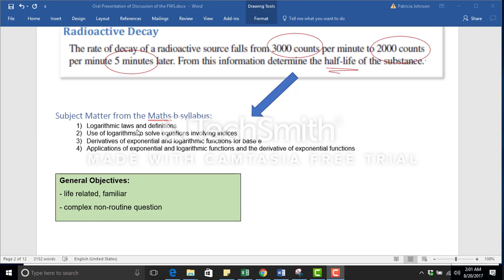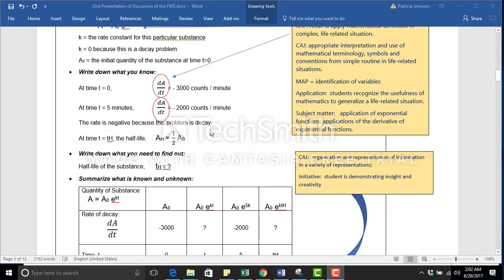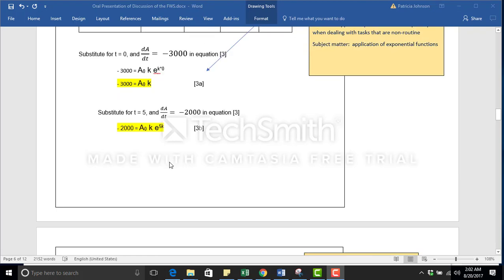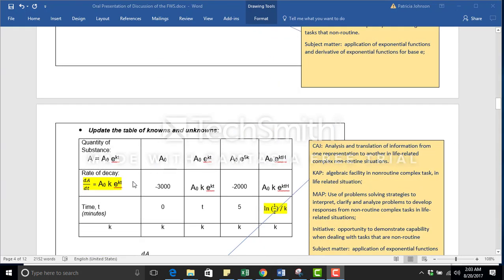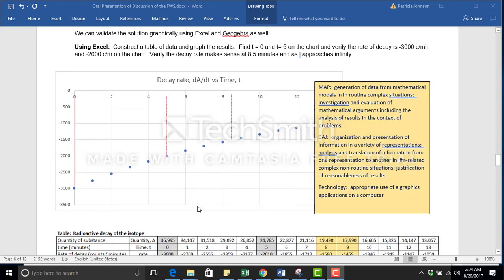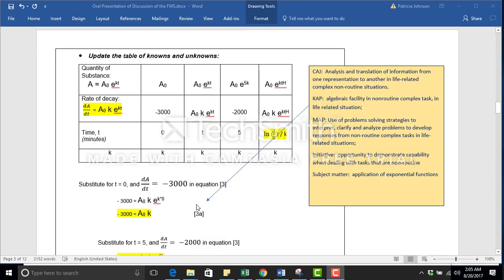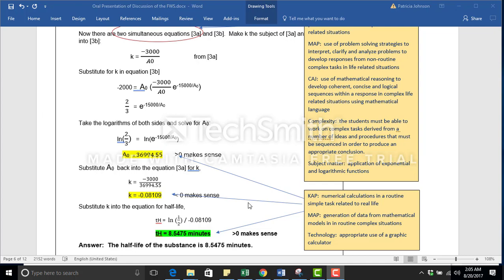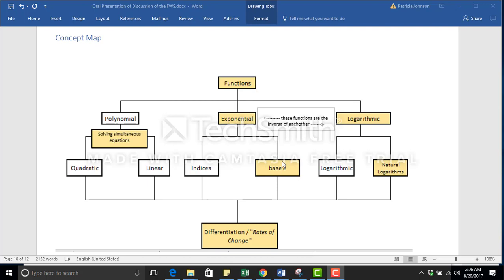Radioactive Decay Discussion of Solution